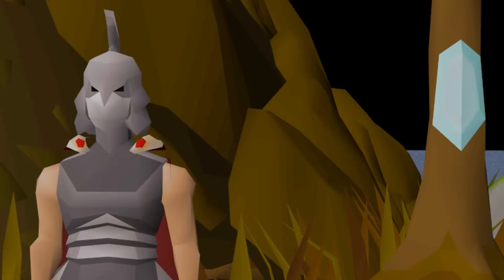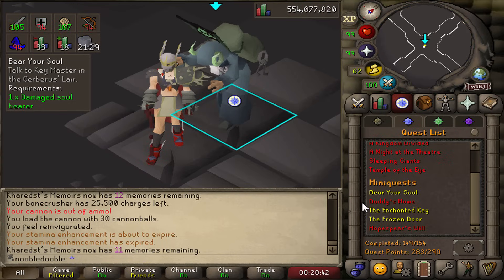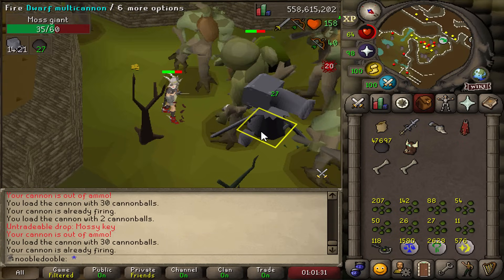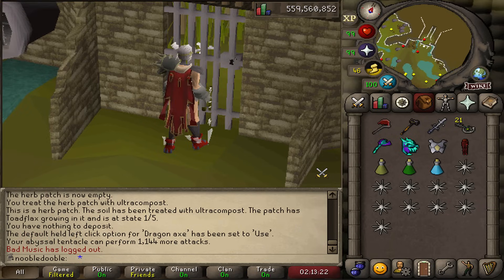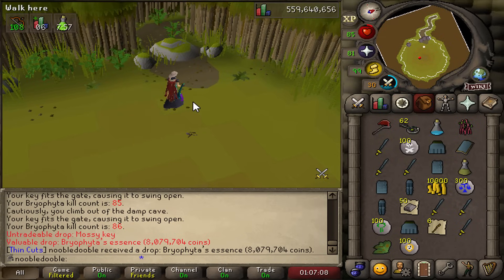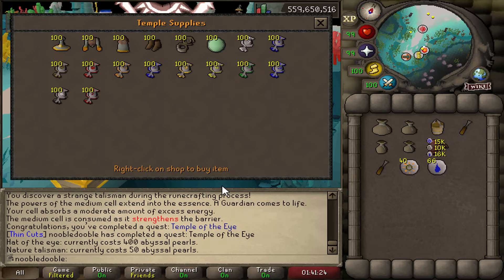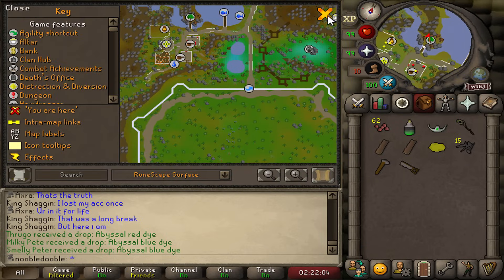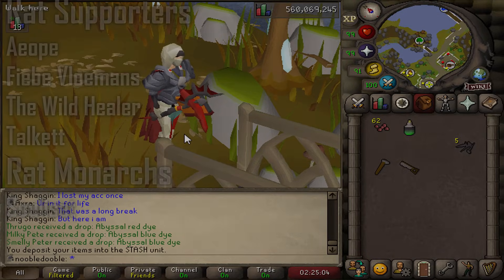The 100K Cannonball Gamble | OSRS Ironman Endgame (#2)